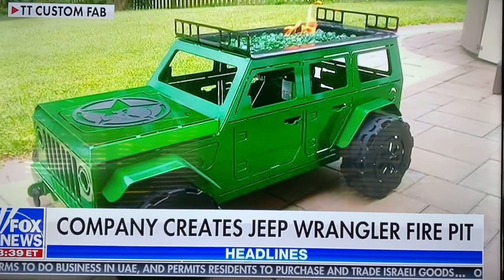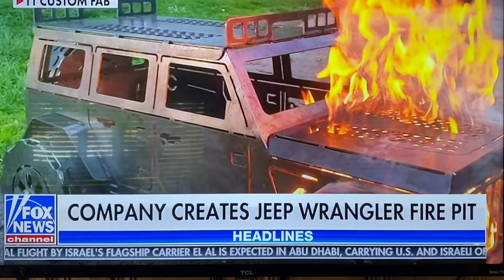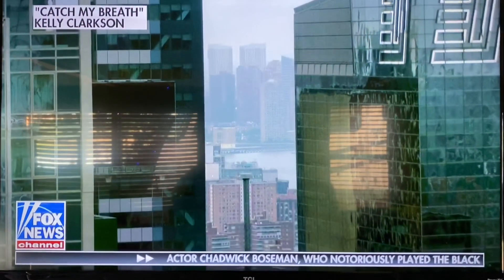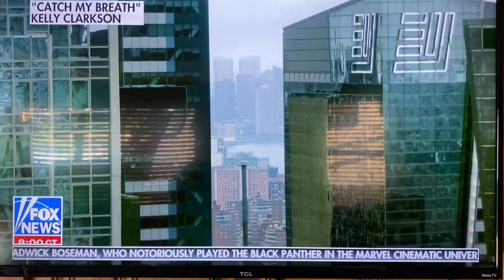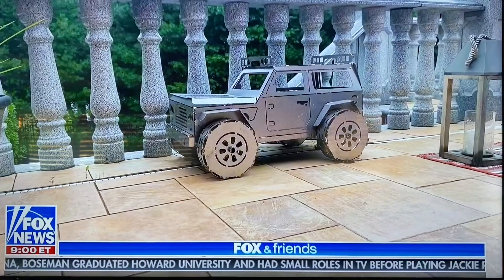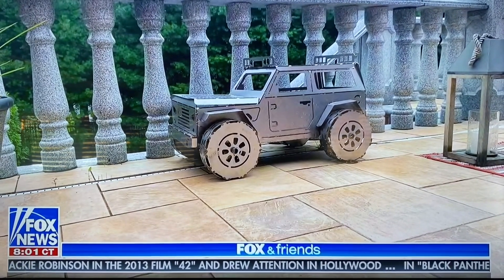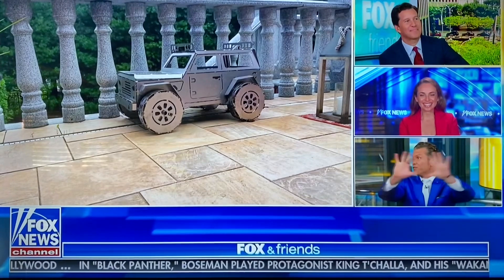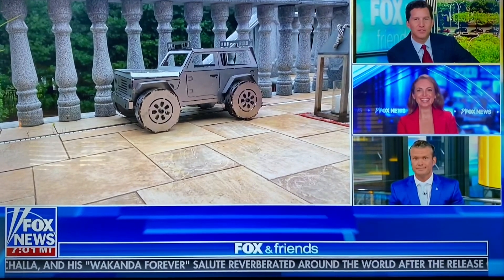t of Wisconsin / Fox News / Freedom Cabinet / Pete Hegseth